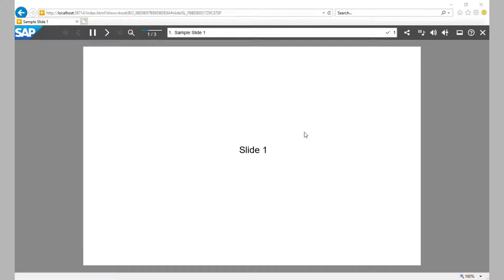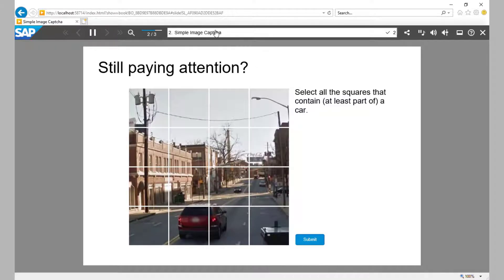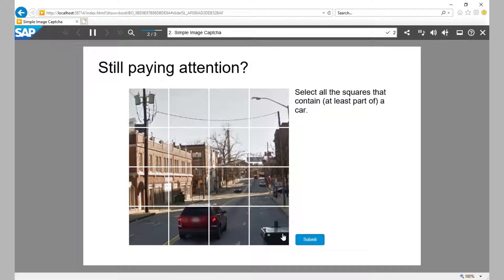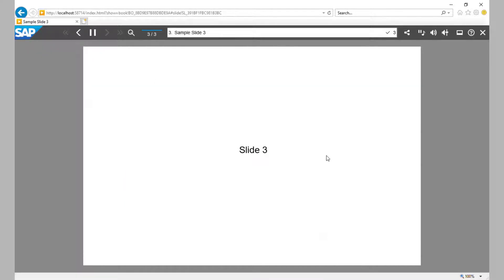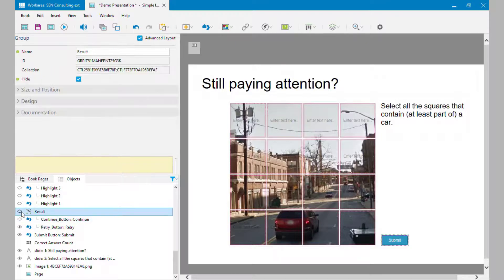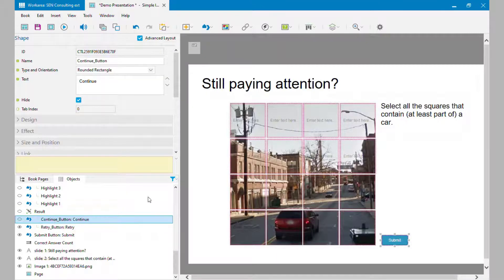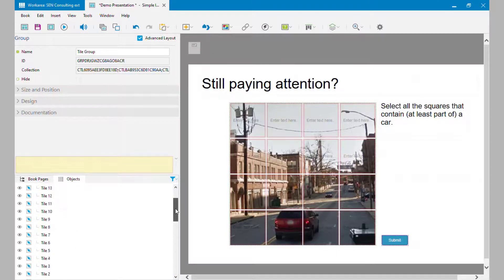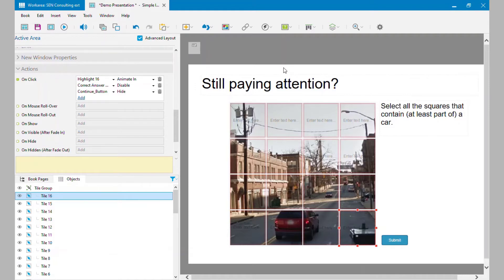Fun With Book Pages: Creating a Captcha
Building a simple captcha, to make sure users are paying attention. Objects covered: Active Area; Rectangle; Group; Counter; Image. Properties: On Page Loaded; On Click; On Count; Actions: Show/Hide Group/Group Objects; Count Up; Disable/Enable.Book Navigation.